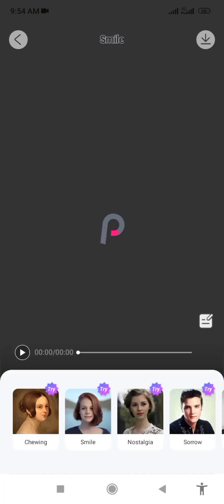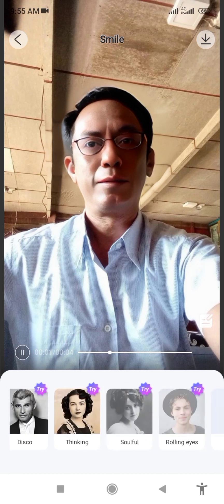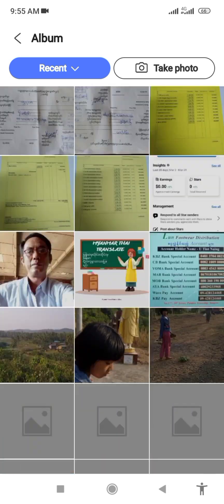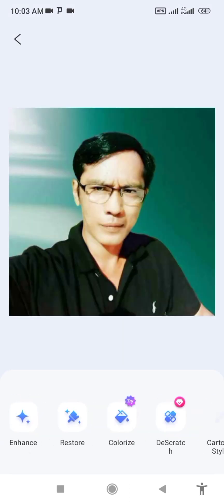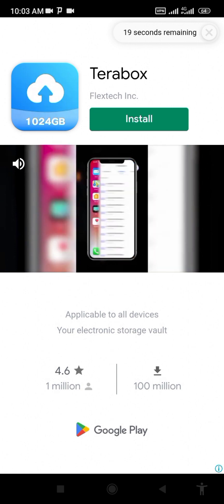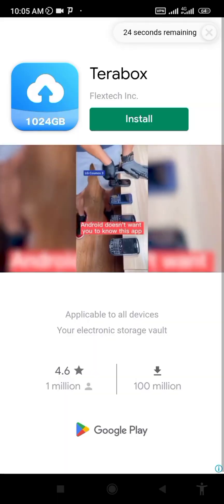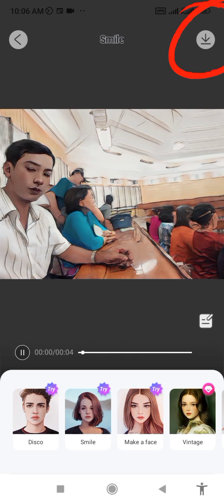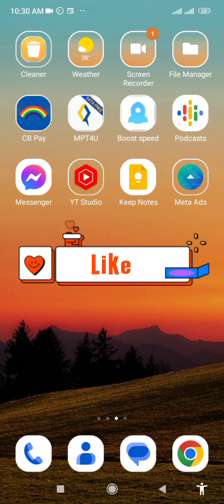Cheerful Photos: Make Your Photography More Joyful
ဓါတ်ပုံကို ပြုံးလာအောင်လုပ်နည်း